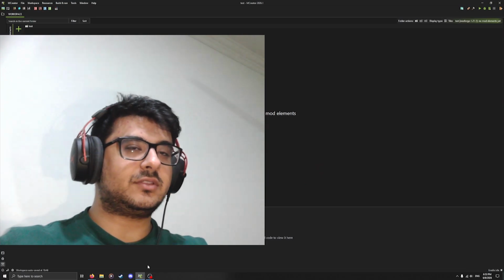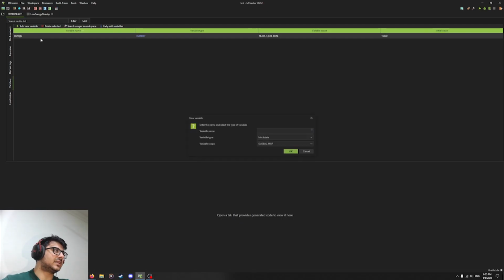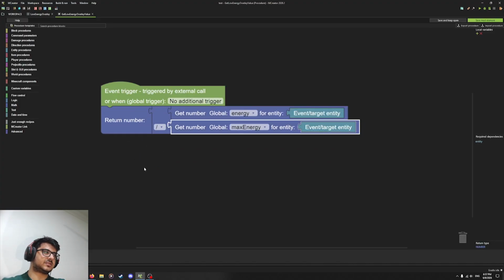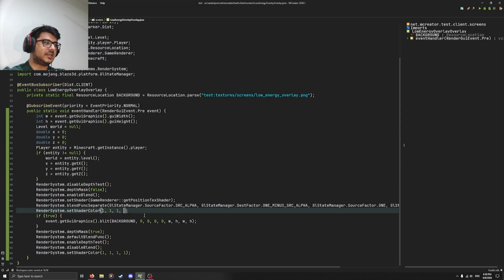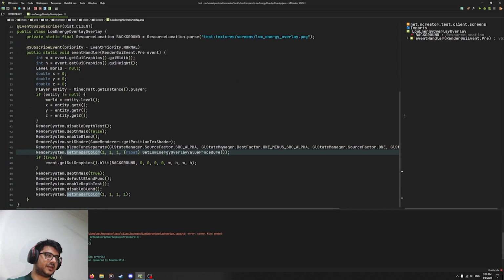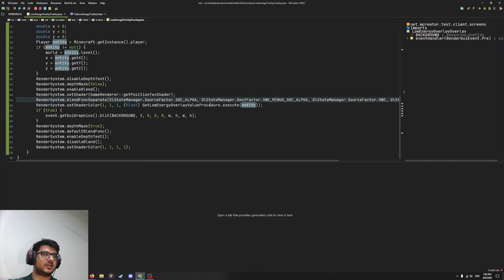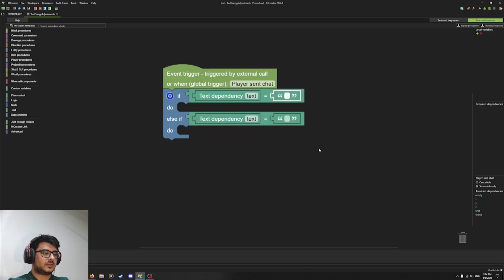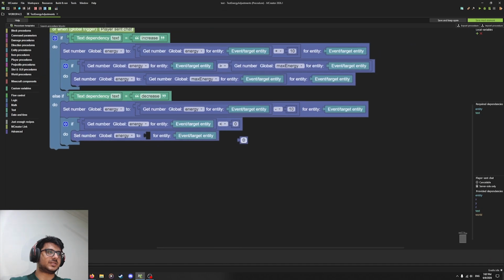MCreator Tutorial - Control Overlay Opacity!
In this video, I am going to be showing how to control an overlay's opacity through a variable.